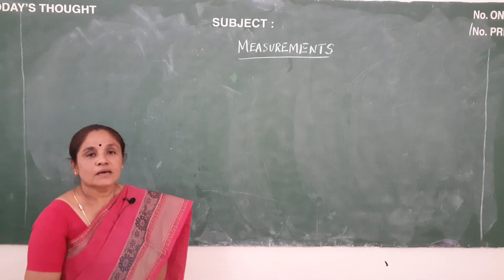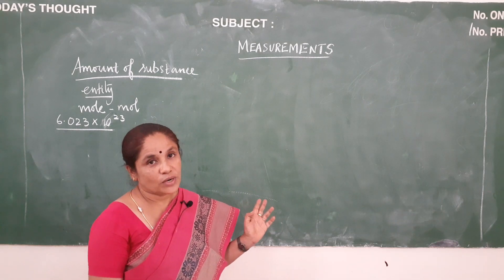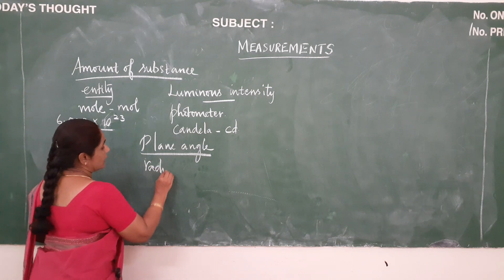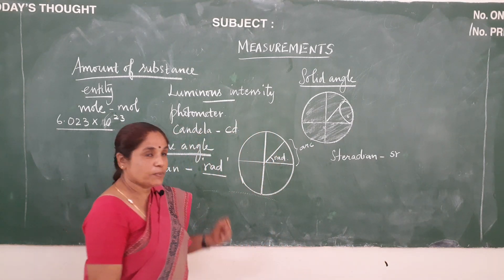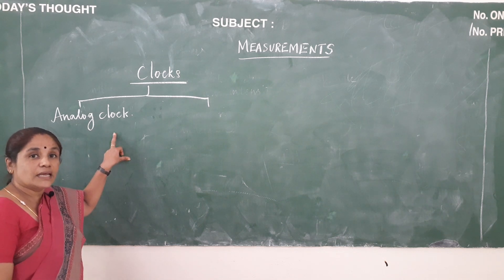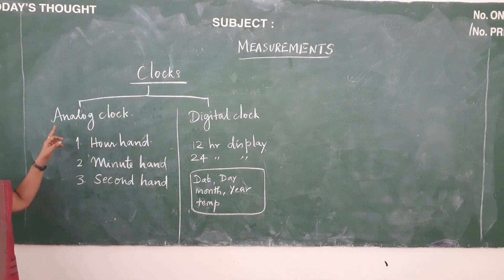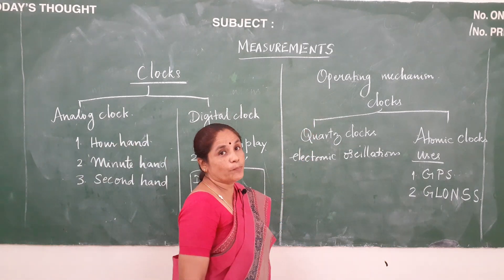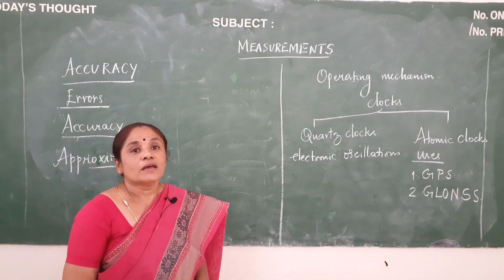CLASS 8 SCIENCE Mrs.M.MEHARNISSA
TERM - 1 PHYSICS - MEASUREMENTS